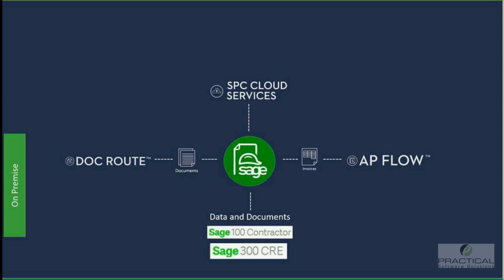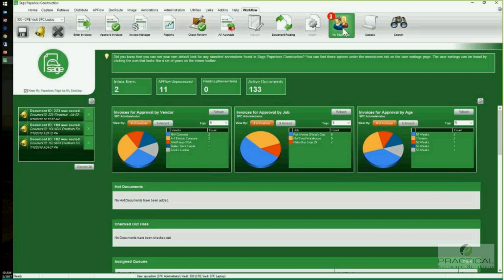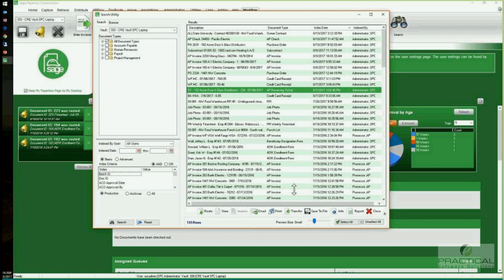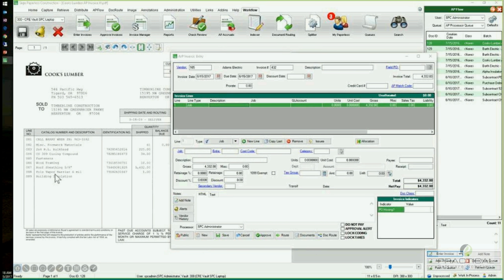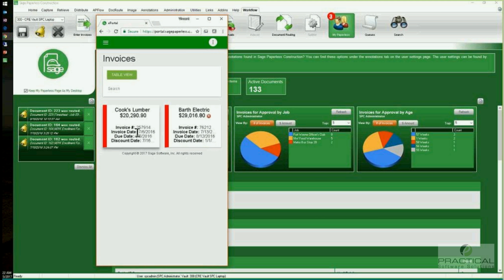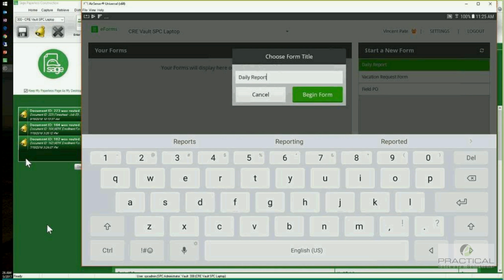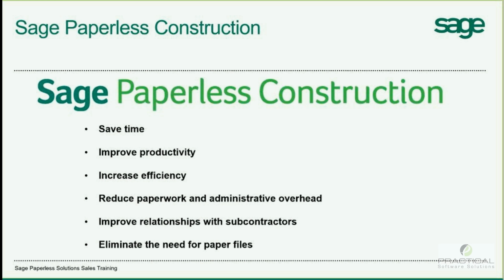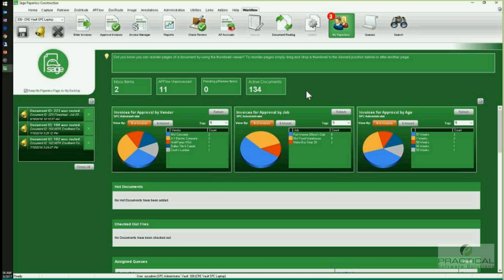Sage Paperless Construction 2017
Find out what's new in the latest version of Sage Paperless Construction.